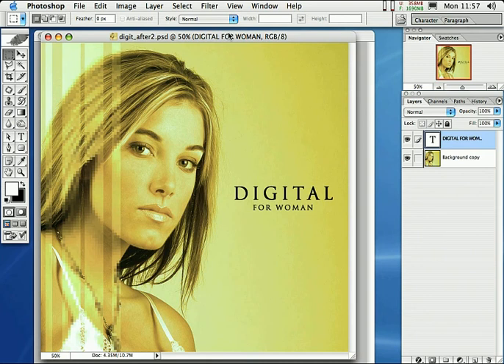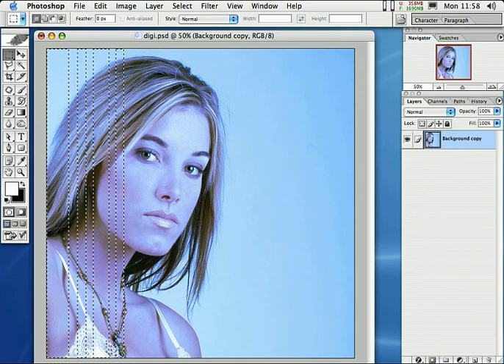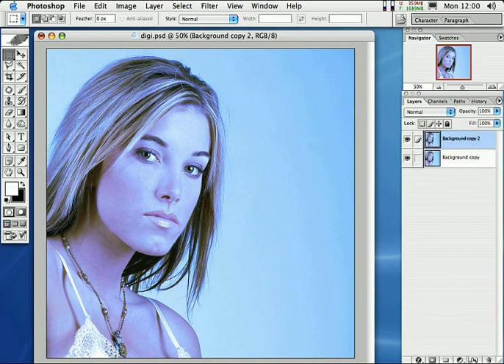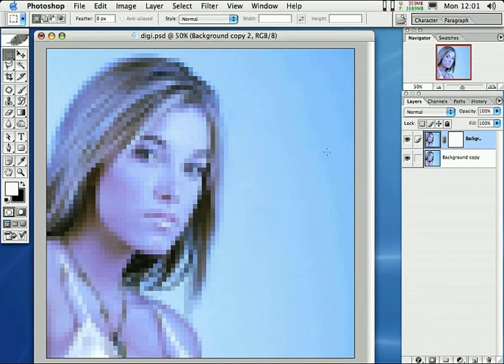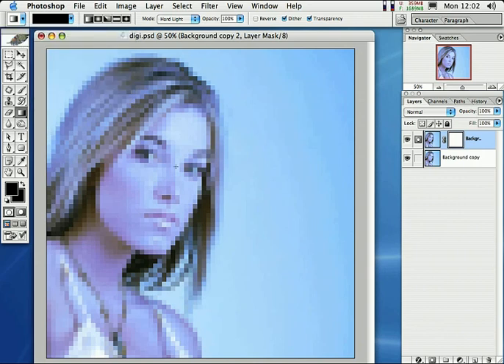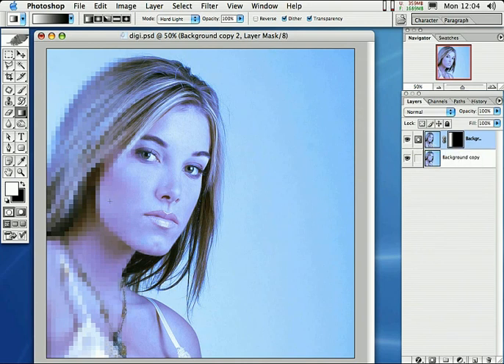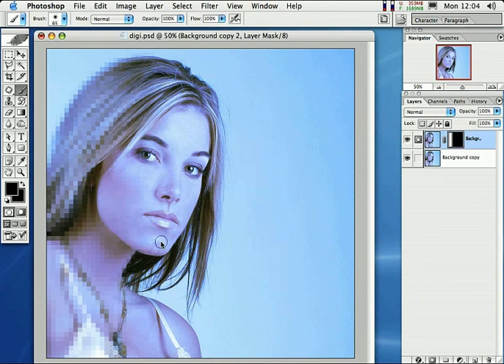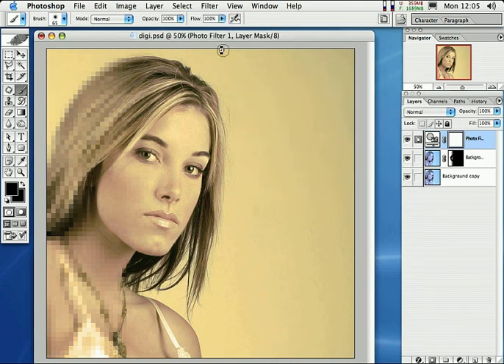Digital-look By Adobe Photoshop tutorials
Adobe Photoshop tutorials  image Digital-look